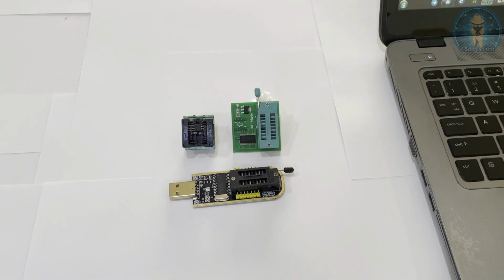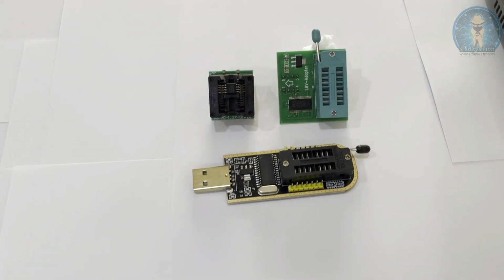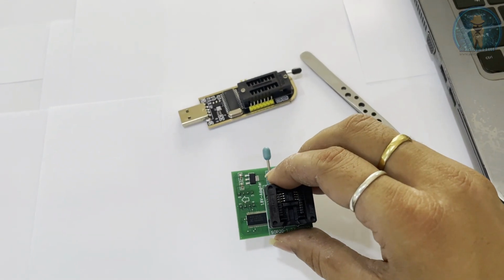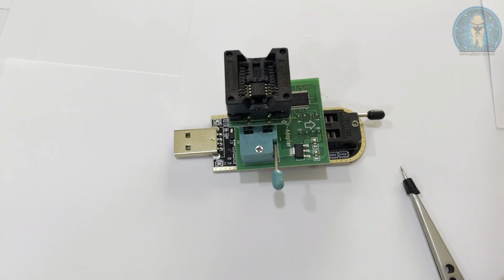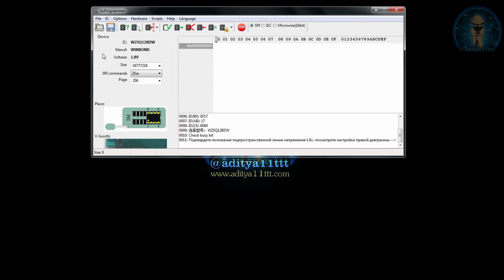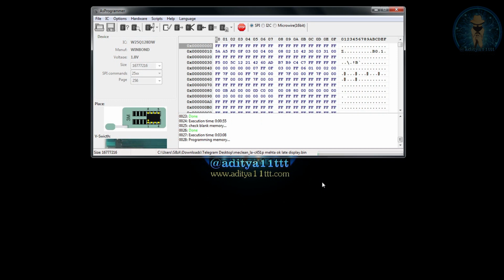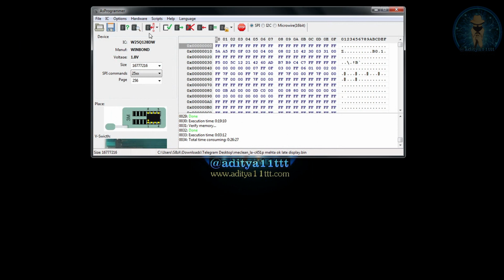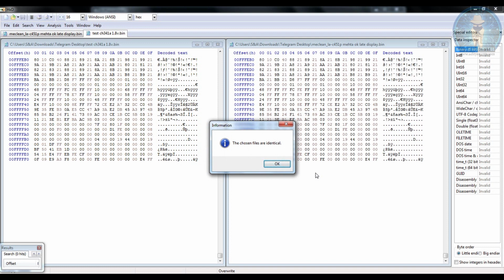How to program | Flash 1.8v bios chip using CH341A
How to program 1.8v bios chip using CH341A With 1.8v Converter Socket,

P.S. You can also Program chip with Wson PCB , Jumper Method and many other ways , The method shown in the video is neither the first or the last method.

This Channel Relates To,
Basics Repair of Electronics,Laptops ,Hard disk etc..
Repair Related Videos from the various tutors across the globe and many more videos are about to come to this channel ,

We also Have some Paid Videos If Any One Wants Can Pm For Details.